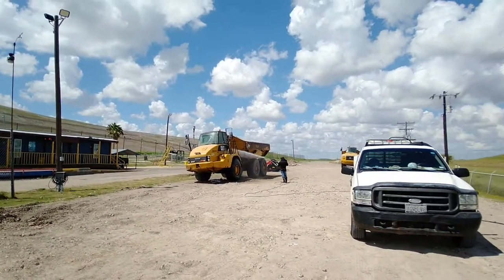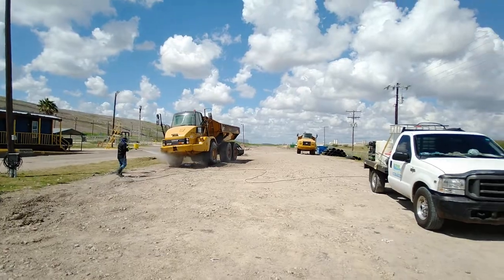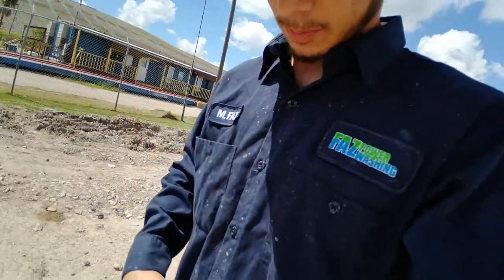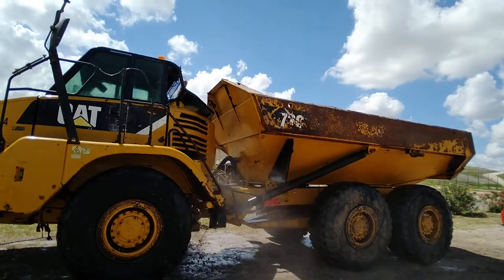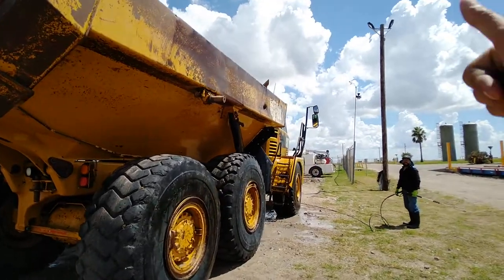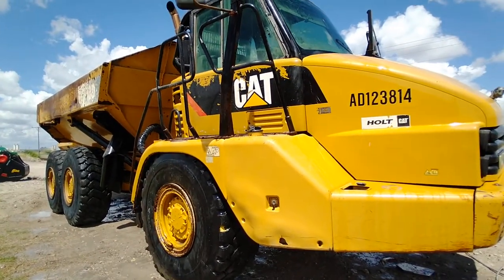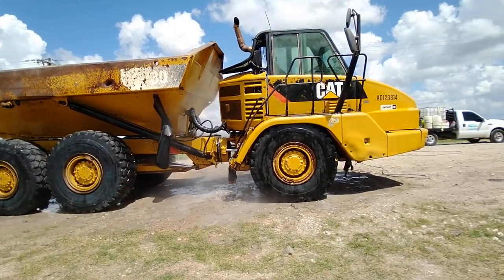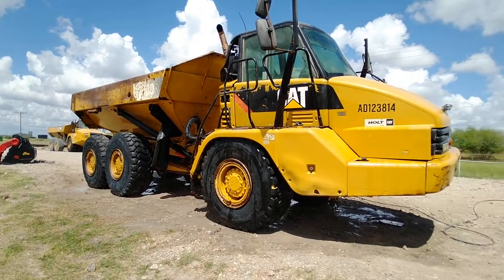Mastering the Art of Heavy Equipment Washing | Pro Tips and Hacks to Stay Clean | Faz Power Washing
🚜 Dive into the world of heavy equipment washing with Faz Power Washing! 💦 Discover professional tips and hacks to effortlessly clean your machinery without getting dirty. 🛠️ From specialized techniques to must-have tools, join us in mastering the art of heavy equipment washing. Keep your equipment shining and your work environment spotless with these expert insights. 🔧✨

In this video I talk about how we get these Heavy Equipment Units Cleaned up, Enjoy!